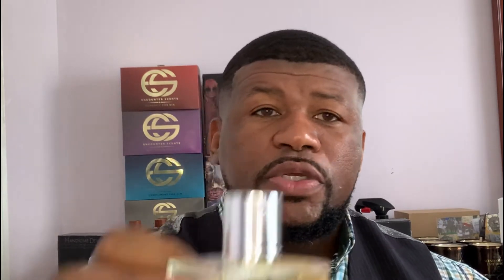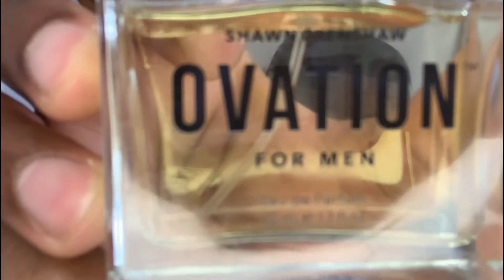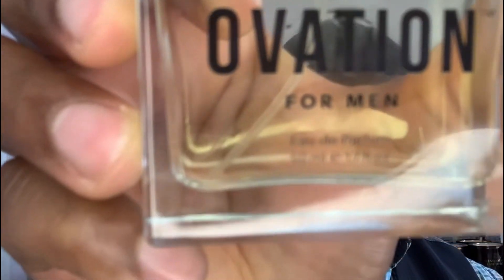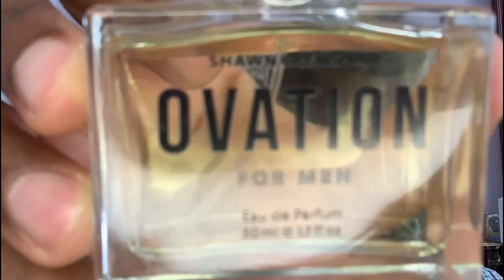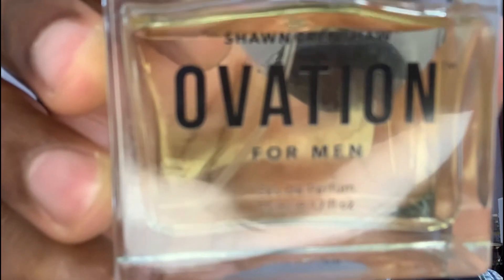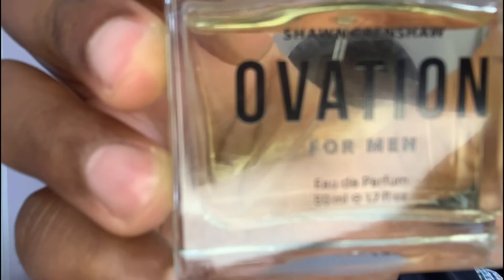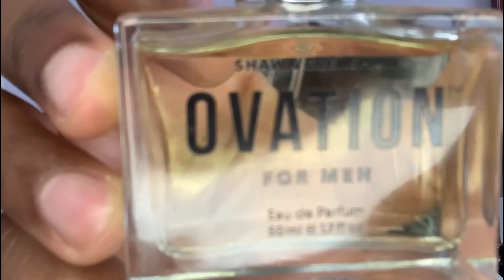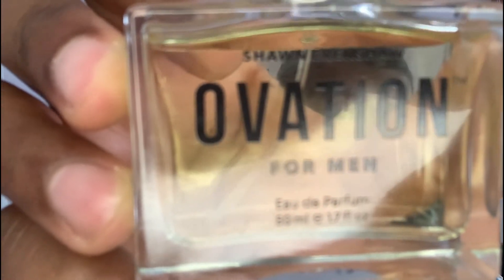Ovation for Men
Thank you again for viewing my content.  Below is the link to Ovation for men.

The fragrance is 85.00 USD for a 1.7 50 ML.